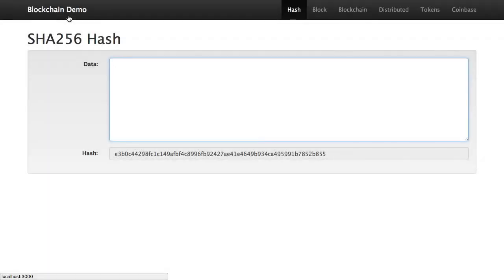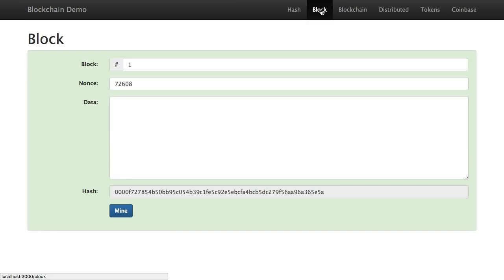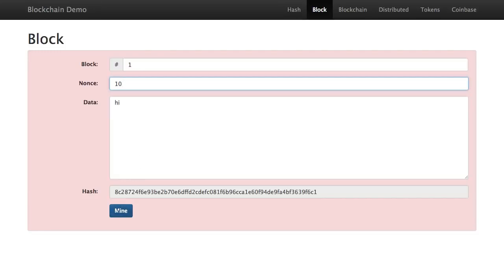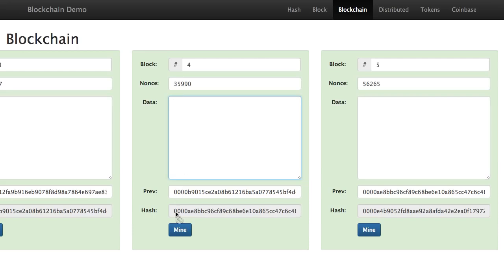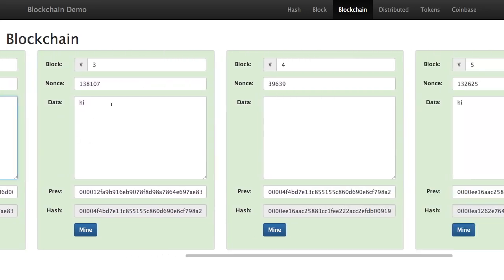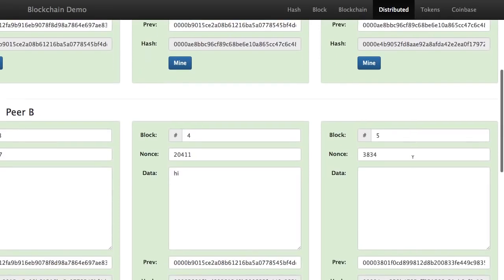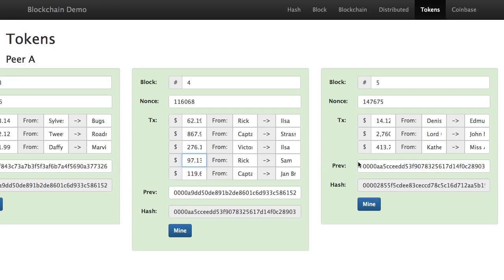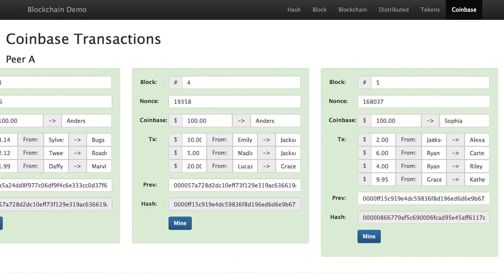Blockchain 101 - Görsel Demo